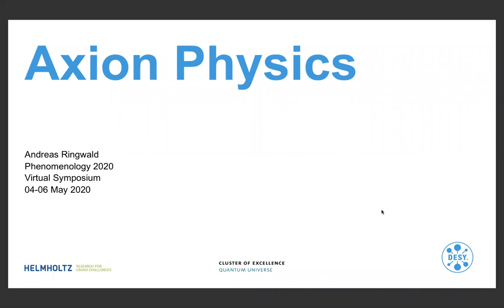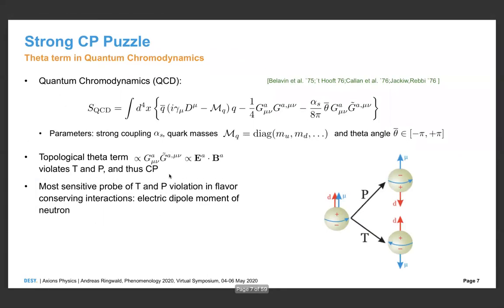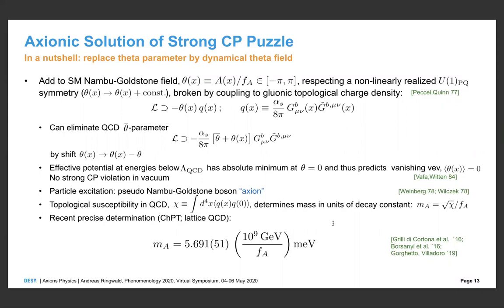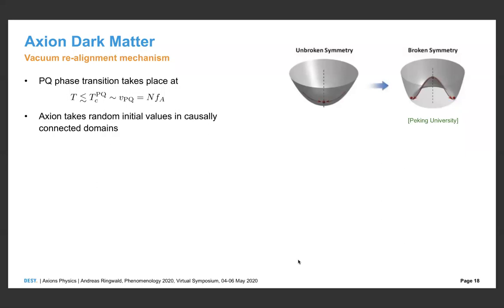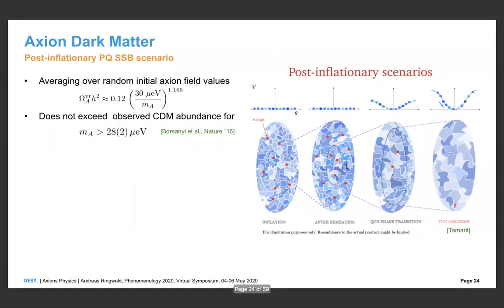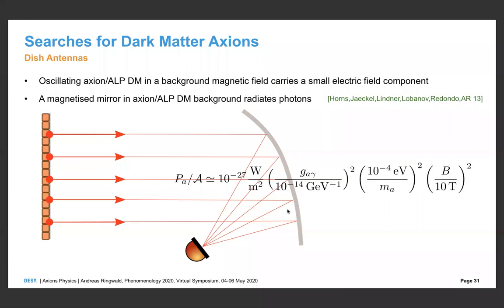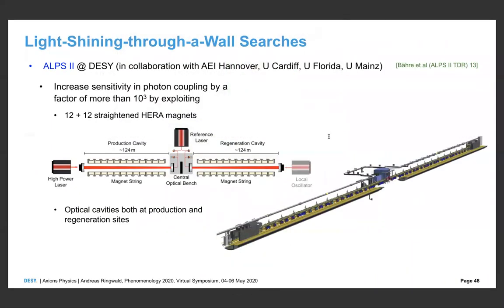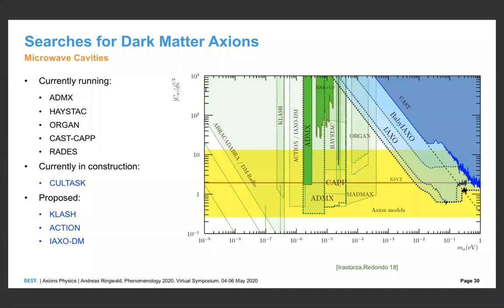PHENO 2020 Plenary Talk - Andreas Ringwald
"Axion Physics" - Andreas Ringwald
PHENO 2020 Plenary Talk